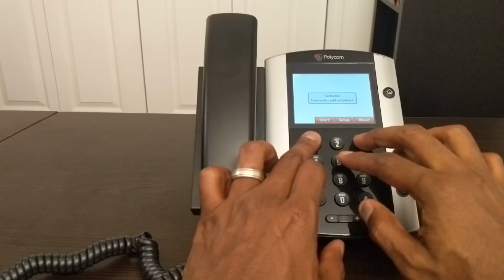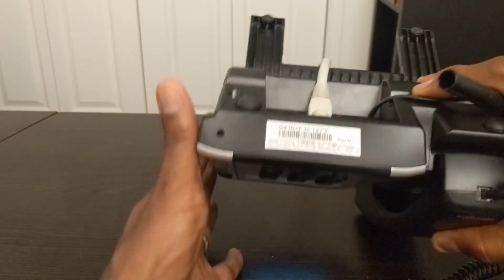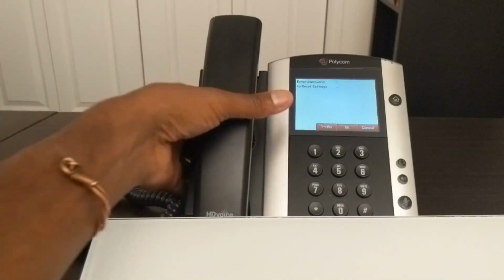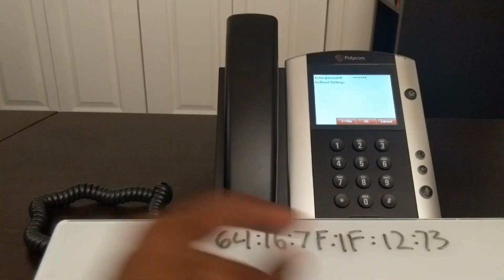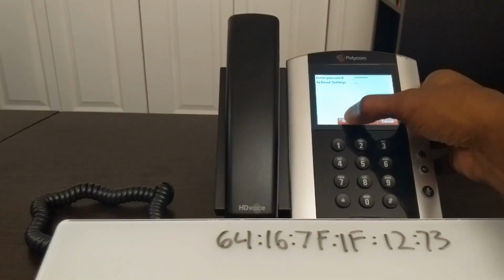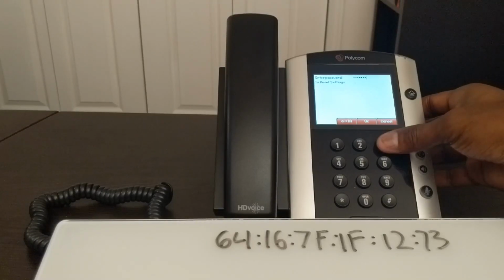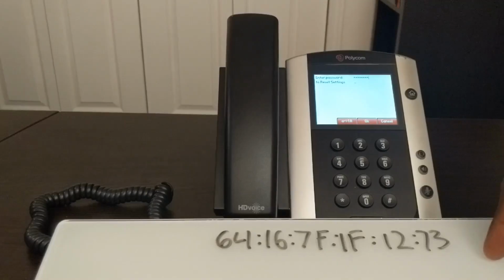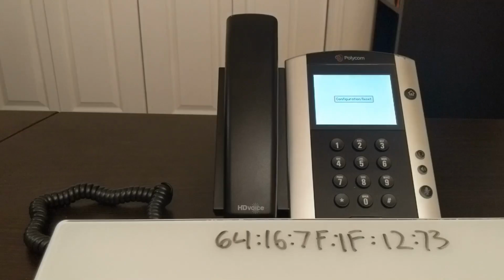Learn How to Factory Reset a Polycom Phone "without" an Admin Password. Do this now!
Instructional video: How to reset a Polycom VVX 501 to factory defaults without an admin password.

0:00 - Into
0:30 - Reboot telephone
0:54 - Interrupt the boot-up - Press Cancel
1:01 - Input Hot-Keys - 1 + 3 + 5
1:13 - Take note of the MAC address
1:58 - Input MAC address
3:06 - Final reboot

Learn how to reset a Polycom phone if you do not have the admin password.
I made this video so you can follow along and do this yourself!

Default Passwords: 456, 649, 123, 22222, 22222 or 23646

NOTE:  If you do not have a cancel button when you reboot, it means your polycom probably has a firmware version that is very old.

VVX 101, 150, 201, 250, 300, 301, 310, 311, 350, 400, 401, 410, 450, 500, 501, 600, 601